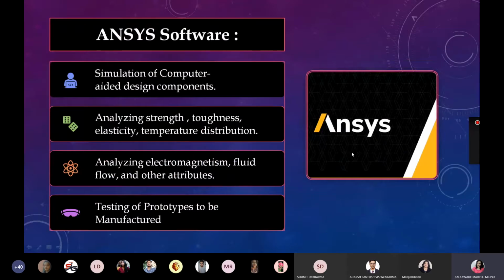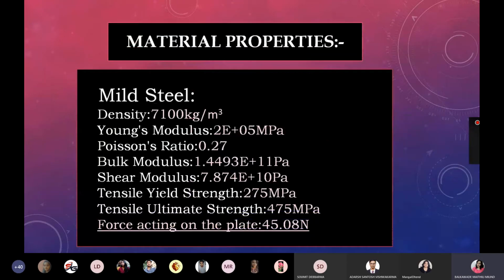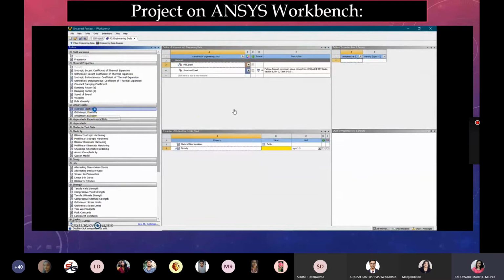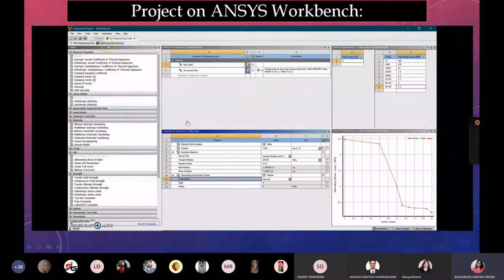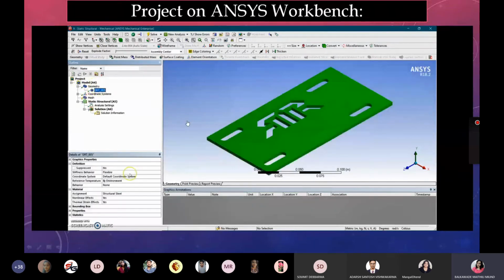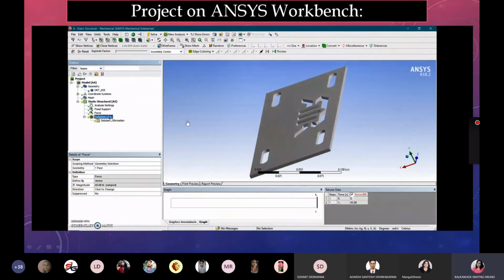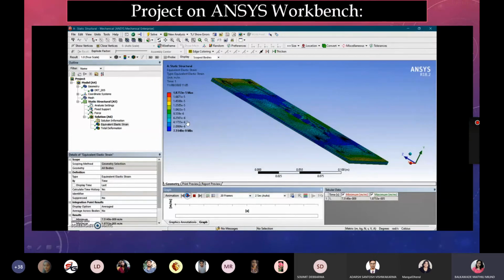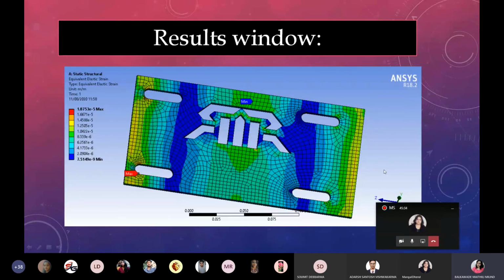Ansys software demonstration by Maithili Belkawade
This is my regular lecture on SE Electrical class of Material science course.
Student Maithili has demonstrated ICT tool usage done under activity 13 from syllabus.
She has explained Ansys software  for testing & CAD of motor plate.